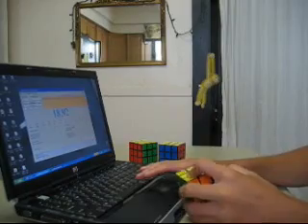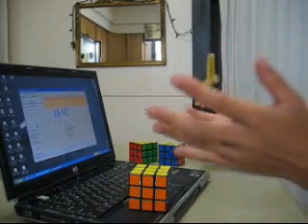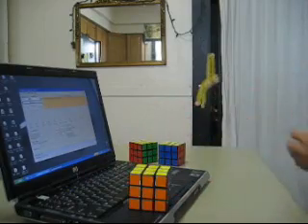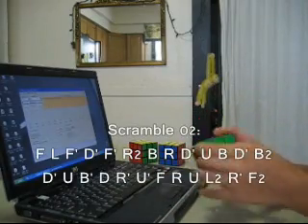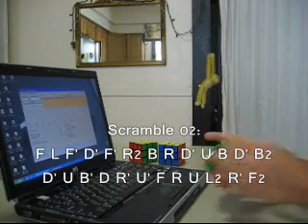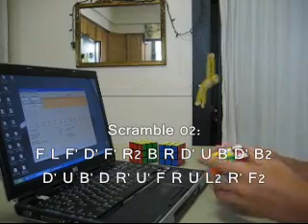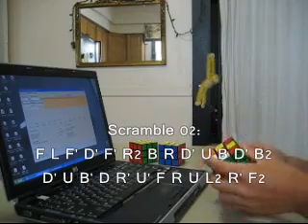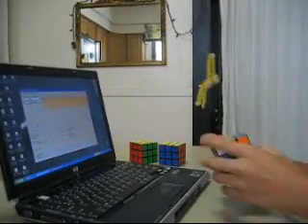Rubik's Cube Avg of 10: 29.70 Secs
JNetCube Best Average for Fri Aug 31 13:05:00 EDT 2007

Average: 29.70 Secs
Fastest Time: 18.92 Secs
Slowest Time: 36.02 Secs
Standard Deviation: 03.41

DON'T FREAK OUT! All the scrambles [except the 2nd scramble] were speeded up, so you wouldn't have to wait too long.
My official record is 18.78 Secs as of 7/31/07.
Watch the first solve! I get so pissed!
I missed my record by 0.14 Secs!
Oh well. at least I got it on tape. lol. :]

Individual Times:
1) 18.92
B F2 U R' F R2 B' U L' F' B' L2 B R2 B' R2 D' R2 D' L F' R2 L B R'

2) 31.44
F L F' D' F' R2 B R D' U B D' B2 D' U B' D R' U' F R U L2 R' F2

3) 31.06
B2 F D R U L D L B F2 R U' B D F B D L U2 D' F L' B R' U

4) 25.91
F' R L2 U B' U F' R' B' D' R' F D2 U2 R D U B2 D F D' F' U R L2

5) 31.52
B' D2 U2 F' D2 B' D2 L2 U D F L' F2 D' U2 L B' F R L2 F D' L' F2 R2

6) 32.69
D B D2 B2 R L' F R2 B D2 U' L' D F U2 D' L2 D' L' D F2 B R U D2

7) 24.06
L R2 B' L2 U2 F' R L' B' L R2 D2 R2 U D B U B' R' L' D U' R2 B U

8) 31.02
U R' B2 R F' L' B2 L U L' D B2 U B R U' R' F' U R B2 U' R' L2 F2

9) 36.02
L2 D' B2 F R B L' F' U' R F D2 L2 B F' U' R2 D' R B U2 D' B2 L2 D

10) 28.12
R' F2 B' L2 B2 L2 B F2 D F D2 L2 F L2 B' D' R' F' L R U2 D' L2 R2 U2

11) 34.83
L' R' F L2 R D U2 F D B2 L U' B2 D' B2 D2 U B R' L2 B L R2 U2 F

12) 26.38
B R2 F' D' L2 B' U L2 U2 L2 D2 U2 L F' U' F' B2 L F' R2 D2 R2 F U' R'

Top Color: Yellow
Front Color: Orange

Songs:
1. Bi (Rain) Ft. Epik High - My Groove
2. Big Bang - Lalala
3. Scarf - Club Inferno
4. Linkin' Park - Numb (B-Boy Remix)
5. Scooter - Maria (I Like It Loud Remix)
6. Benny Benassi - Turn Me Up
7. Drowning Pool - Bodies
8. Se7en - Passion
9. Canon Rock 2
10. Se7en - Can You Feel Me
11. Linkin' Park - One Step Closer